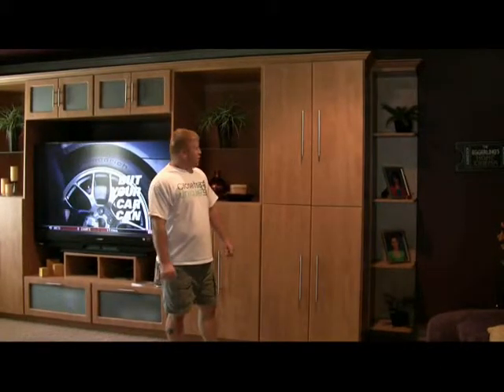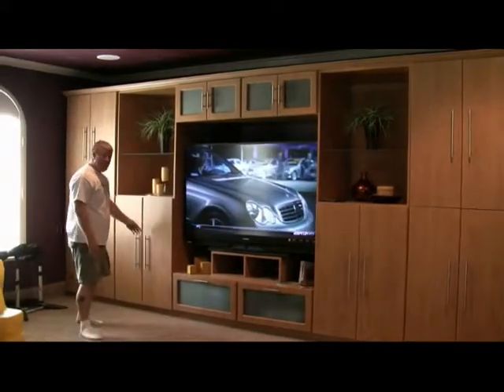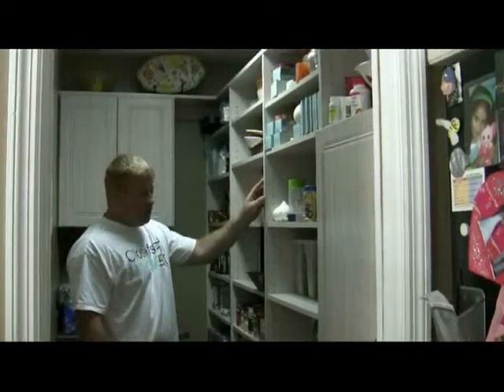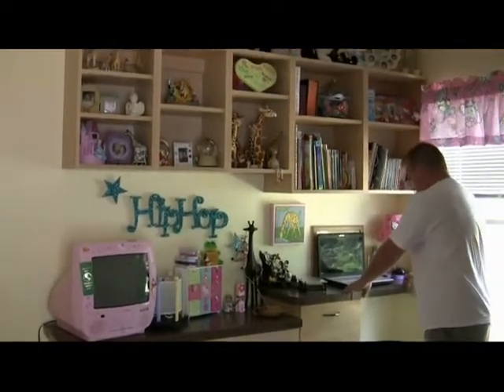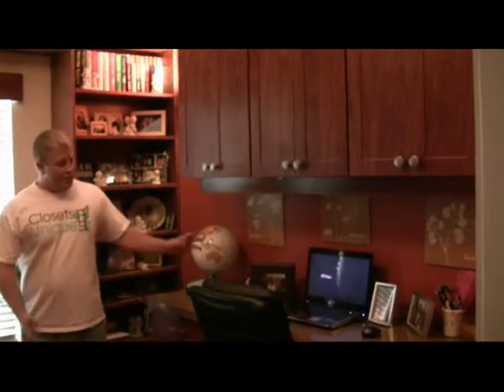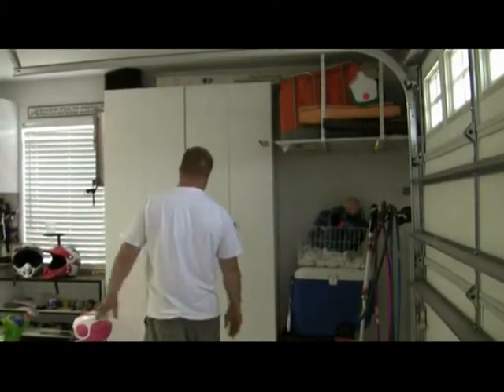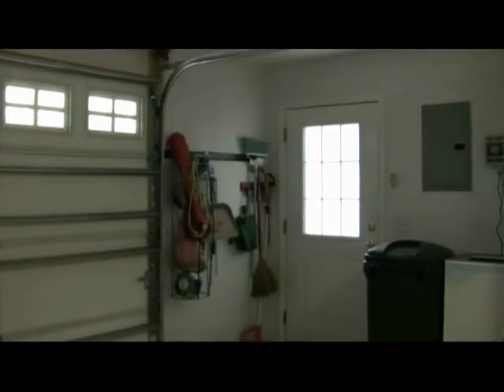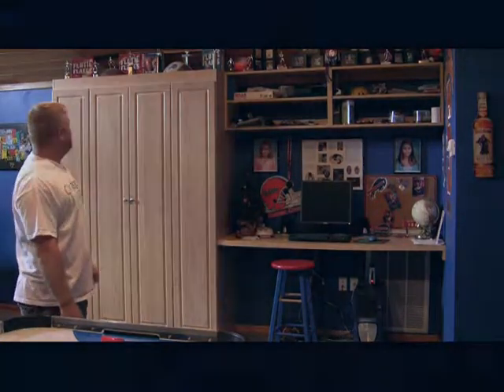Closets Unique Custom Built Closets Tampa Florida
Closets Unique Custom Built Closets Tampa Florida Closets Unique Virtual Design Process 3 D to show you how it,s going to turn out .Tampa East Lake,Palm Harbor,Clearwater,Spring Hill,New Port Richey,Trinity Florida.Affordable Custom Built Closets Trinity Florida .Closets Unique Custom Built Closets Affordable Custom Built Closets Tarpon Springs. Affordable Custom Built Closets.Affordable Custom Built Closets Pinellas County: Tarpon Springs, Palm Harbor. New Port Richey Trinity Florida.Custom Built Closets Built-In Closet Unique Murphy Beds Custom Built Closet Installer Built In Closets Customized Dream Closet Designed Closets Unique Custom Built Closets .Tampa Custom Built Closet Installer Custom closet organizer Closets Unique